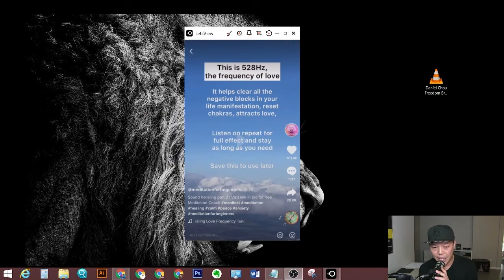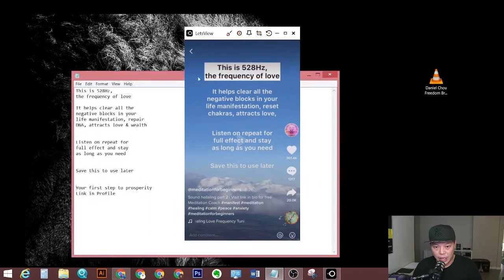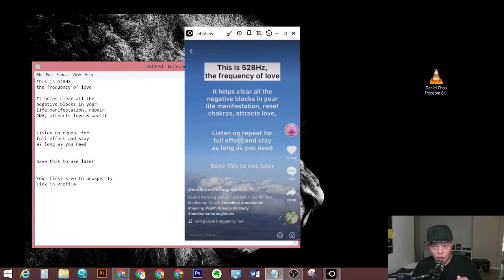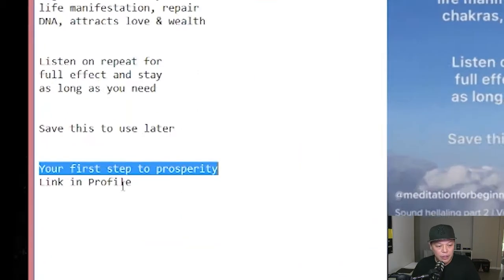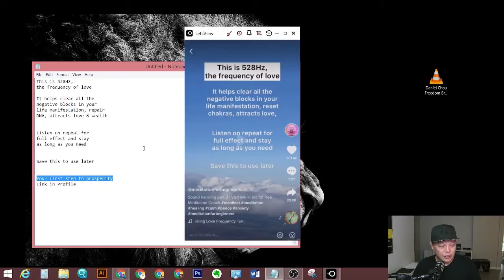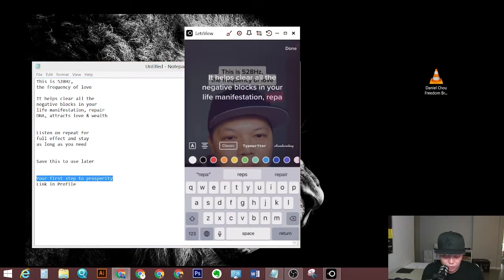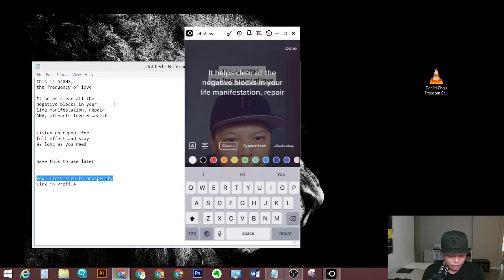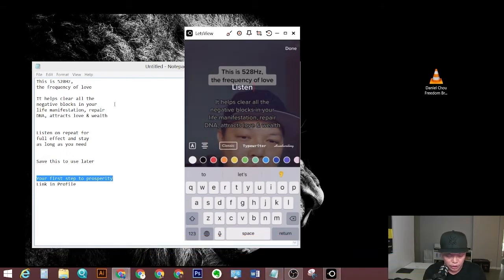How To Make A Viral TikTok Video In Than Than 15 Minutes - Step By Step [TikTok Viral Hack]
#1 Way to Make An Extra $2k-$3k A Week Online Without Creating Any Products

In this video, I show you step by step and also give you a live demonstration on how to make a viral tiktok video and things that you need to pay attention to while making a TikTok video. So you can drive more traffic, have more leads, and make more money on TikTok.

❤️For more training like this one, don’t forget to join my private Facebook group (FREE)